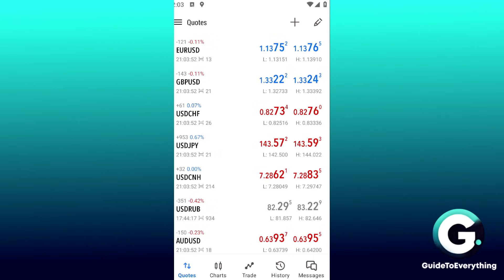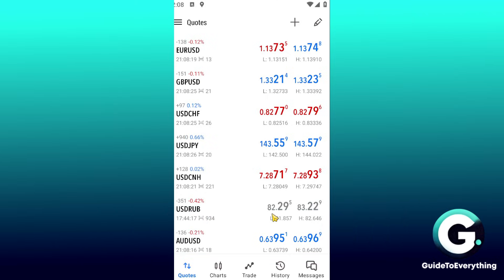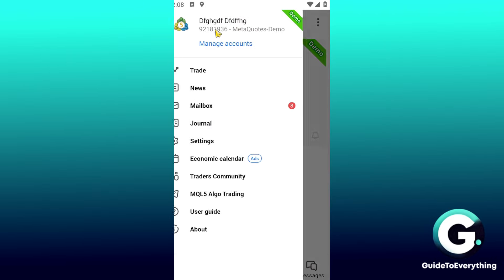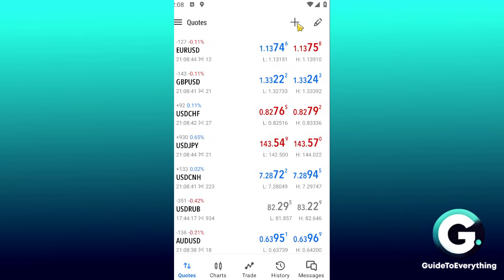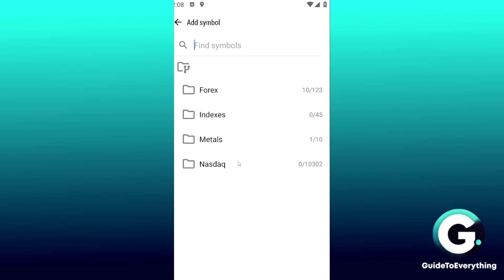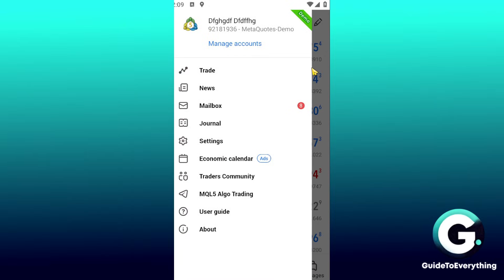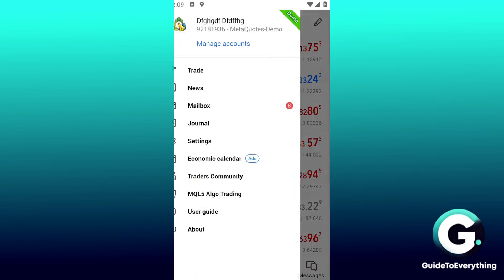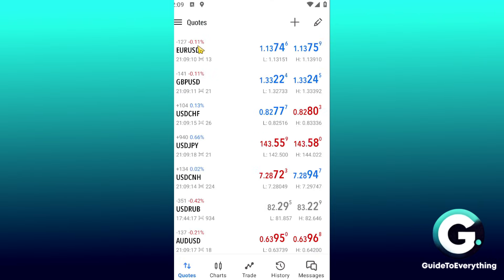How to Add Bitcoin BTC/USD to MetaTrader 5 (Mobile 2026)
Hello in this video I will show: How to Add Bitcoin BTC/USD to MetaTrader 5 (Mobile)